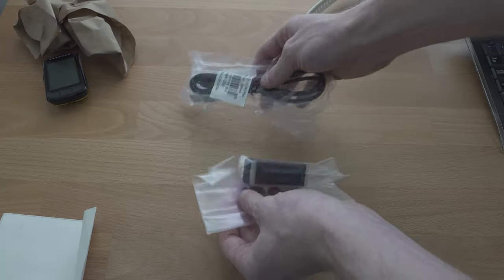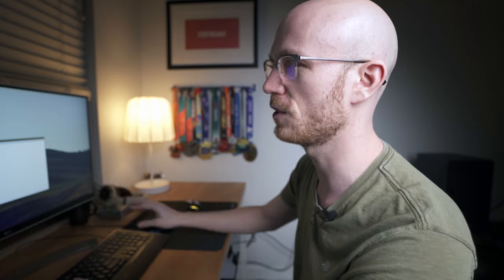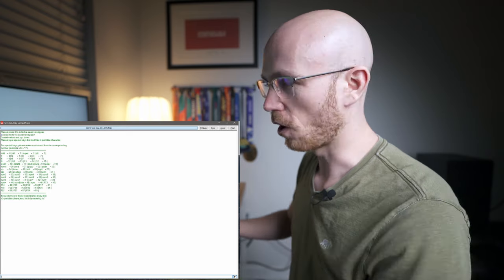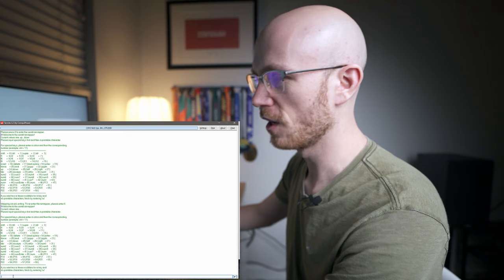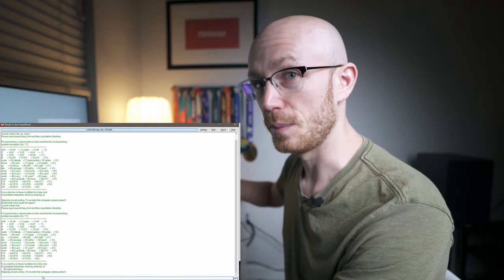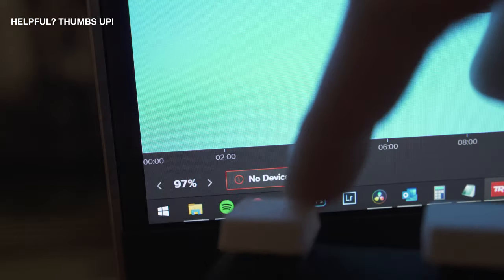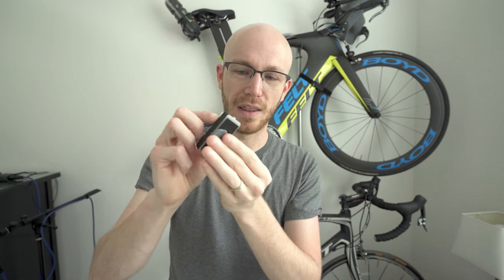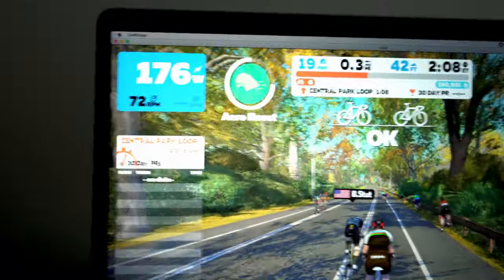ZWIFT POWER UP BUTTON | Never miss a sprint again (TrainerRoad too!) Zwift racing hacks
Never miss another Zwift powerup or TrainerRoad interval adjustment using this custom trigger. This two-button custom keyboard is perfect for quick actions on the fly.
Join me on some Zwift rides: Justin Horne

You can also google search “OSU Keyboard” and you’ll find some other options, including instructions on how to make it yourself (save a few bucks, but have a fun project)
Get a cheapo USB extender cable
Here are the support docs for the keyboard I ordered: docs.thnikk.moe
Mac users: You can technically program it from a Mac, but I couldn’t get it to work. Suggest the docs above or (better yet) do the programming on a Windows machine. Once you have it programmed, it’ll stick to the keyboard and work on any computer.
Everyone: Download and unzip Termite. Open the program within the same folder as the included Config files
With the keyboard connected, press o to enter the key remapper. You should see a list of commands.
At this point, you will enter the two keys you want. When you’re done, it will automaticlly exit the remapper and you’ll need to hit zero to return to it.
For instance, if you want the keys to be spacebar and the letter C, type space, hit enter, type c, hit enter, and you’re done.
*HIT CLOSE FROM TERMITE WHEN YOU ARE DONE.*
Unplug, replug the keyboard and test it out.
For more advanced keys, like the up or down arrow, you need to use the modifier options the remapper shows. Say you want the Up arrow. You’d connect the KB, hit zero, type in :24, then hit enter, then hit xx and enter to be done with that key, then move on to your second key. It won’t work right if you hit :24, enter, spacebar, enter. When using modifier keys with the colon and number, you have to hit XX to finish the key.